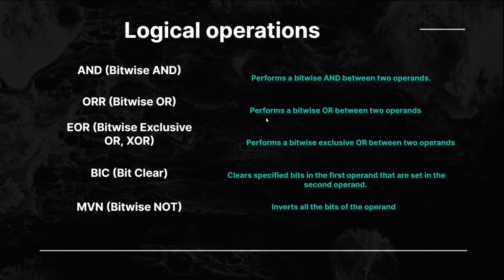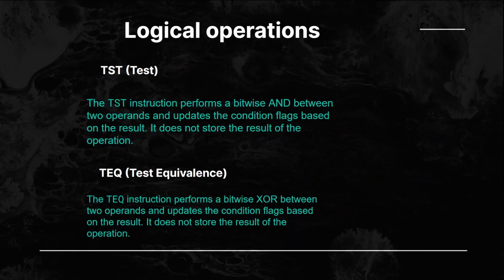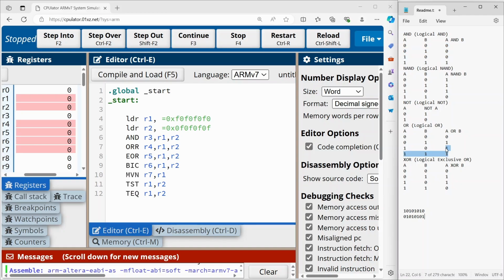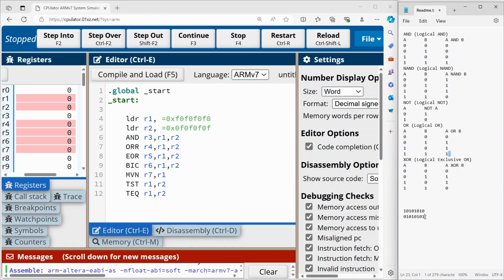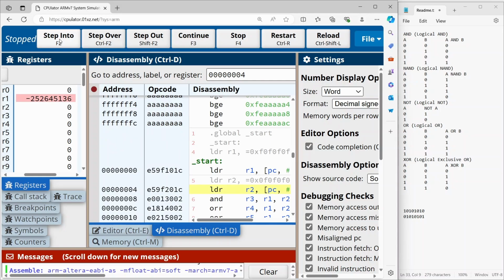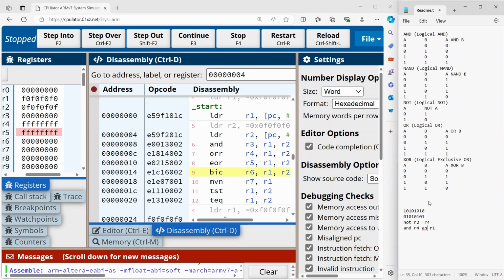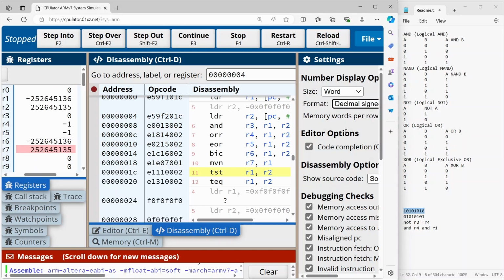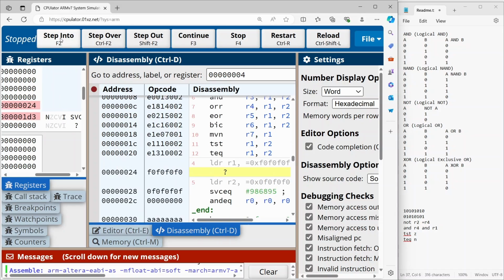logical operations in ARM Aseembly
we'll dive deep into the world of logical operations in ARM Assembly. Whether you're just starting or looking to refine your skills, understanding logical operations is crucial for effective programming and optimization.

In this video, you'll learn:

The basics of logical operations (AND, ORR, EOR, BIC).
How to manipulate data using logical instructions.
Practical examples demonstrating the use of logical operations.
Tips and tricks for optimizing code with logical operations.
By the end of this tutorial, you'll have a solid grasp of how to implement and utilize logical operations in your ARM Assembly projects, enhancing both your coding efficiency and program performance.

Share your thoughts and questions in the comments below – we love hearing from our community!